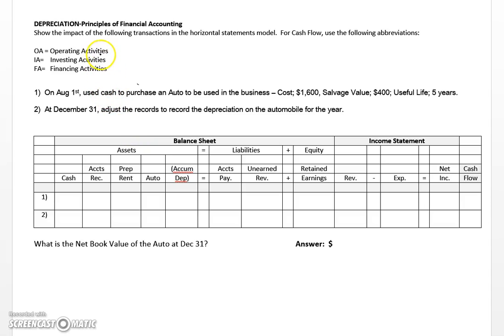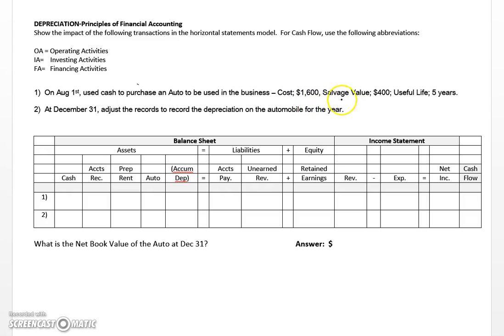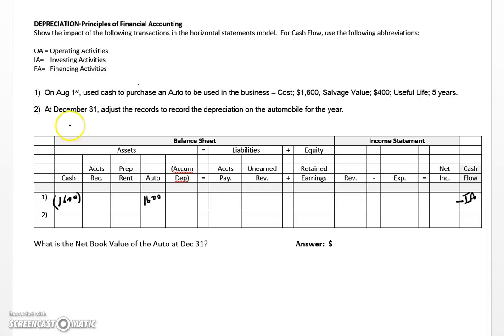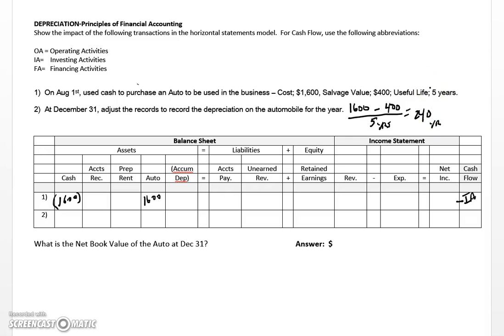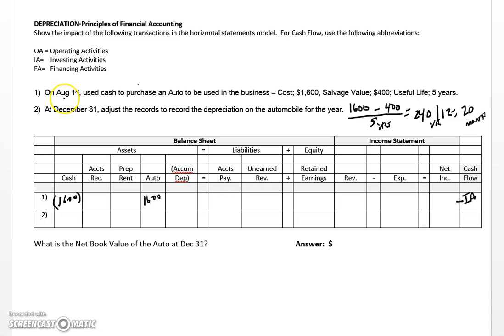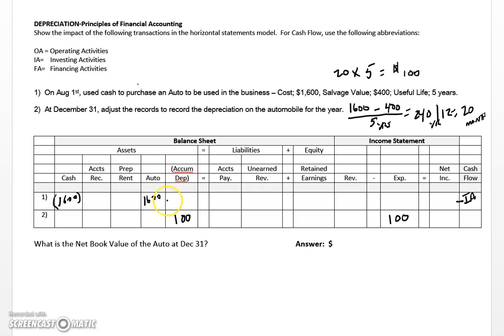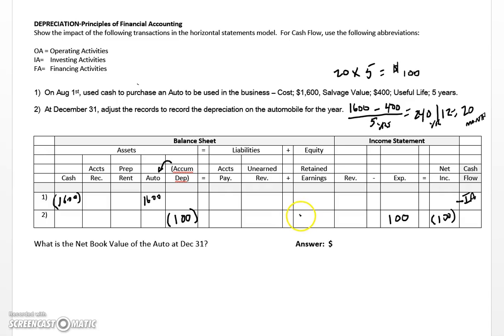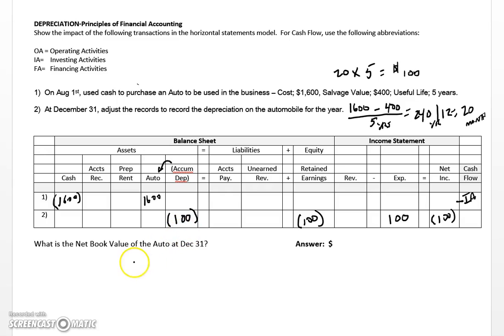Accounting Equation- Depreciation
Understand how Depreciation impacts the Accounting Equation